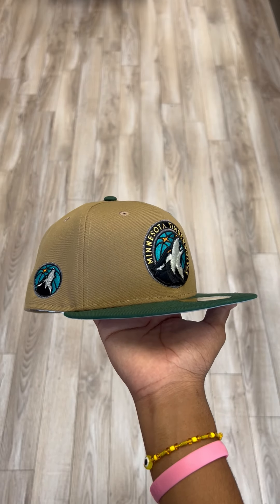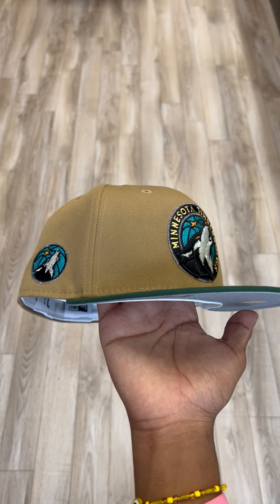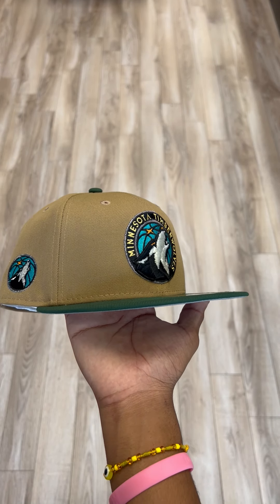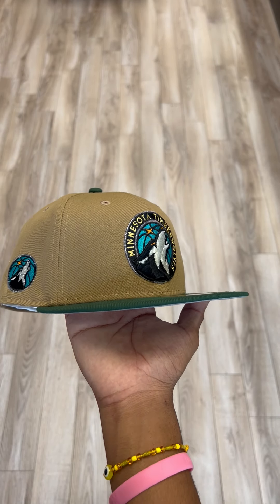Minnesota Timberwolves NBA New Era 59Fifty Fitted Hat 🐺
Minnesota Timberwolves NBA New Era 59Fifty Fitted Hat in Khaki, Green and Gray Under Brim

⏰ Online: 08/25/22
6PM EST | 5PM CST | 4PM MST | 3PM PST